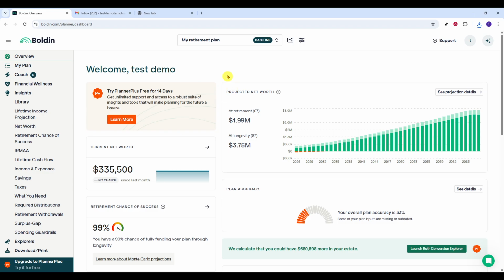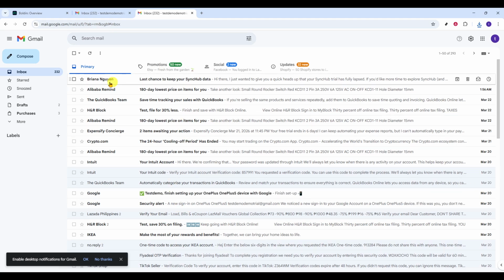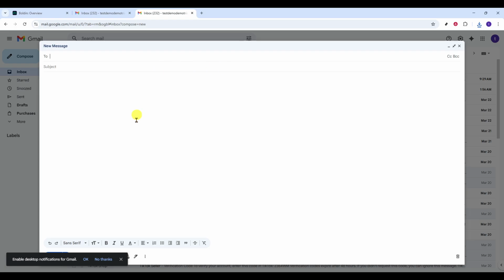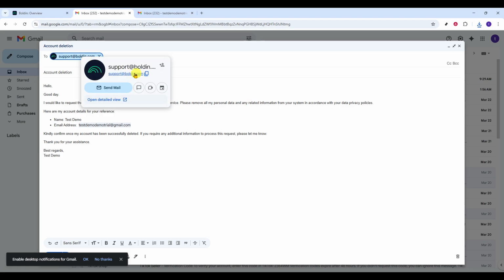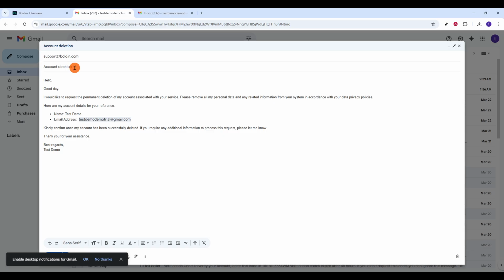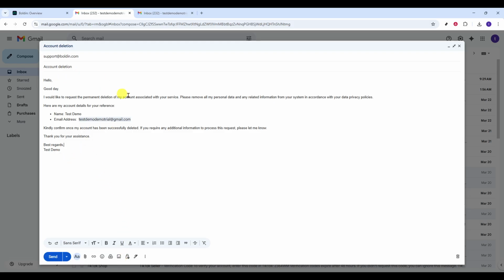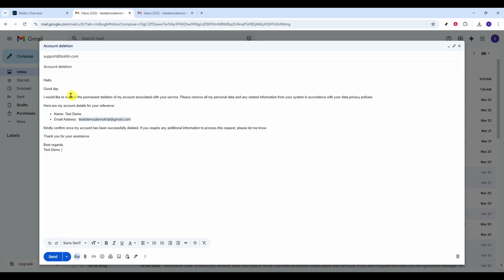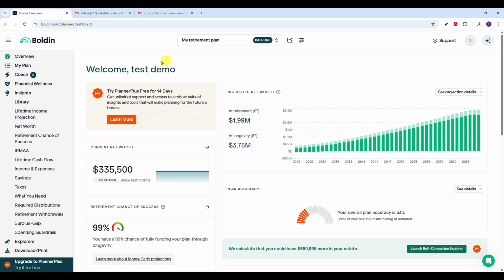How To Delete Your Boldin Account (2026) (New Update)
In this video, you’ll learn how to delete your Boldin account safely and completely. This updated guide walks you step by step through closing your account, removing your personal information, and ensuring your Boldin profile is fully deleted.

We’ll cover the exact steps in the Boldin app, tips to handle account data, and what to expect after deletion. If you no longer want to use Boldin or need to close your account, this tutorial will guide you through the process quickly and securely in 2026.